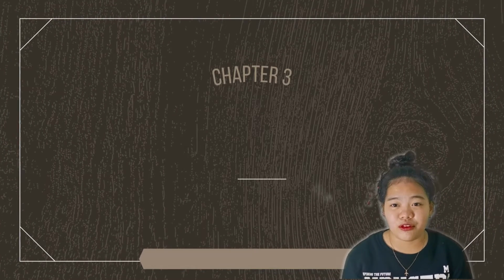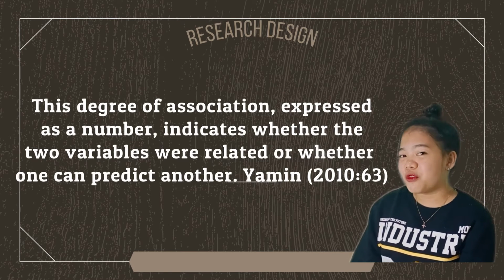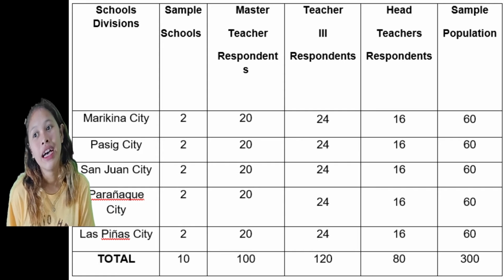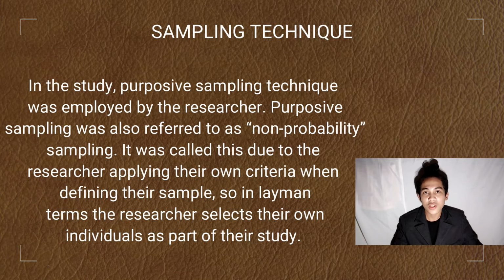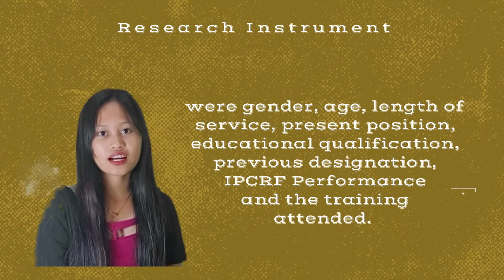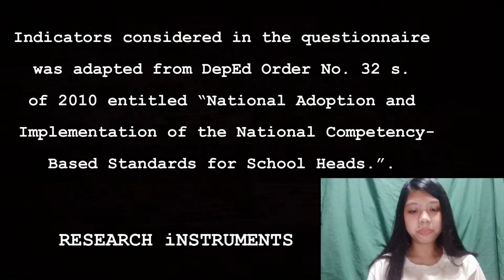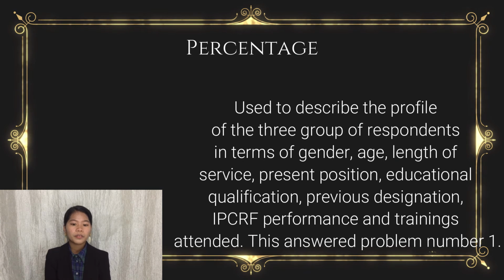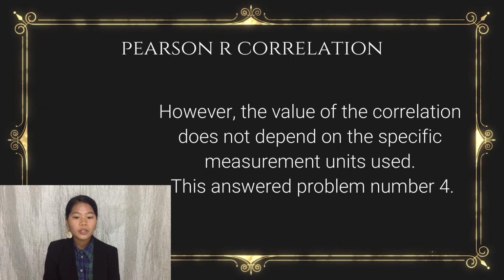DEFENSE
Group 3 Of 12-HUMSS FINAL DEFENSE at Samaria Senior High School